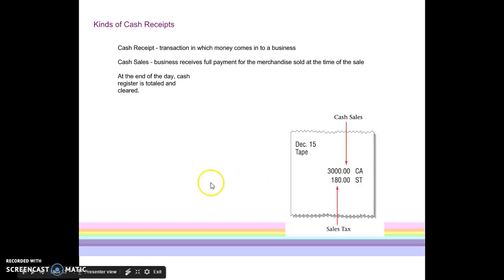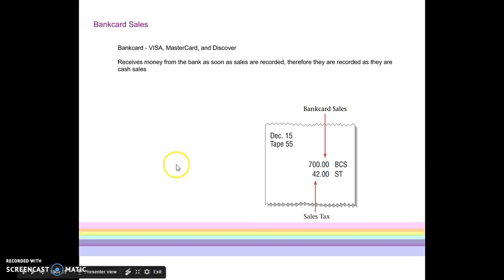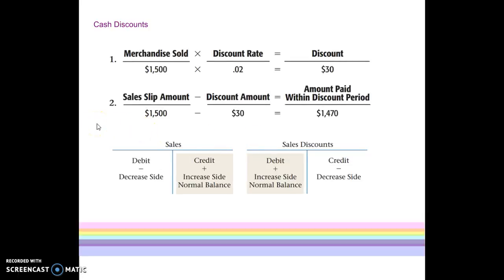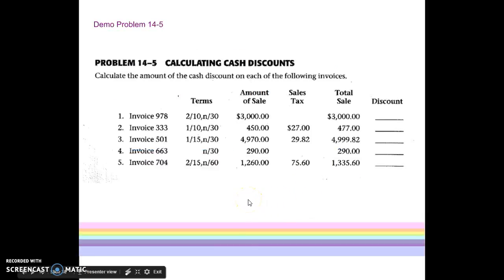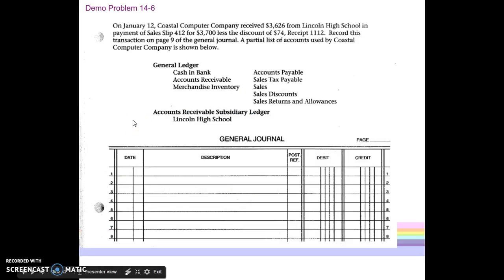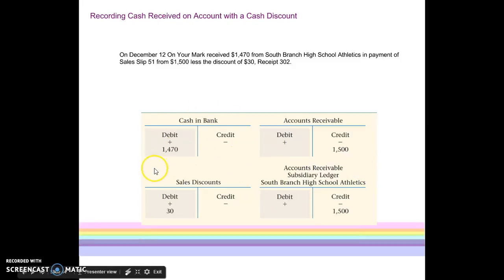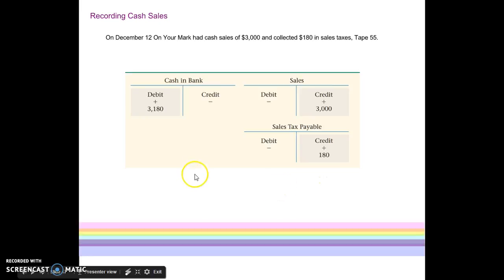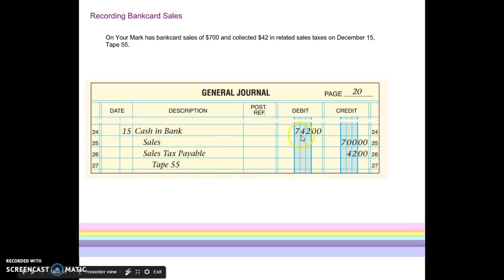Accounting I Chapter 14 Section 3 Presentation Lecture